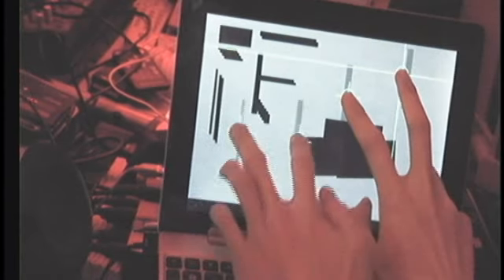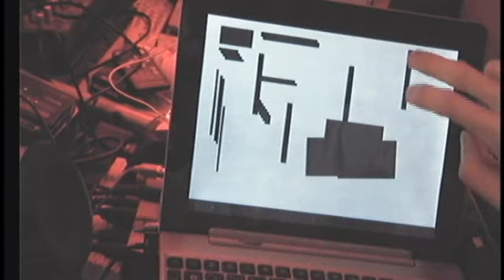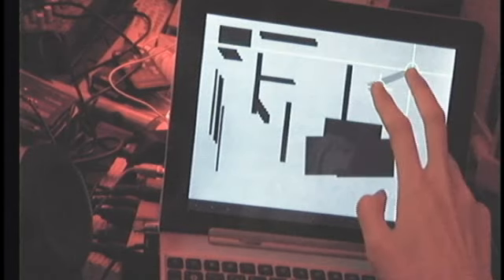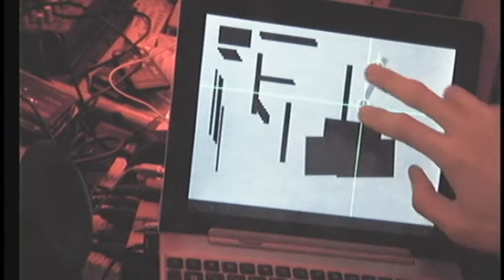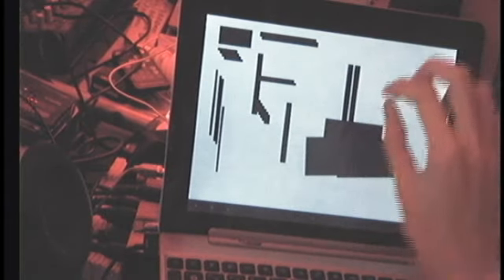Shufflette Android App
Shufflette is a free artist's tool that I made for creating silhouettes from random part sets.

I developed it for and tested it on my ASUS Transformer Prime TF201 using Game Maker Studio.